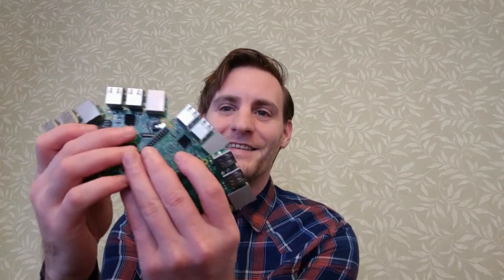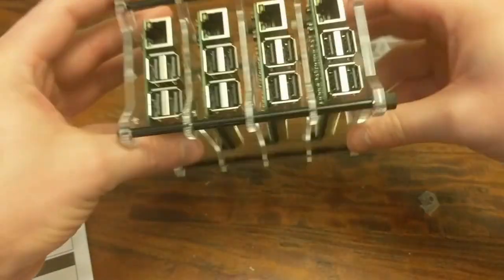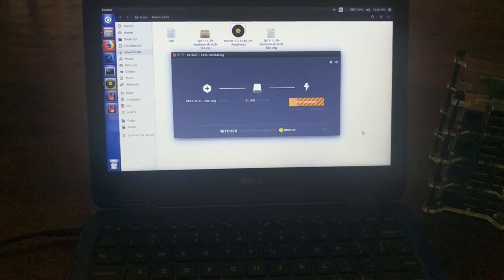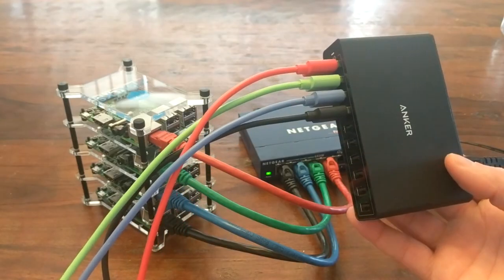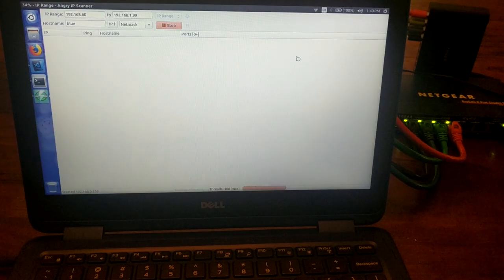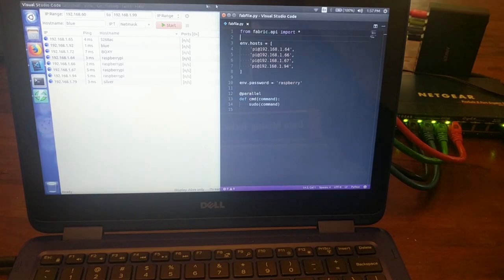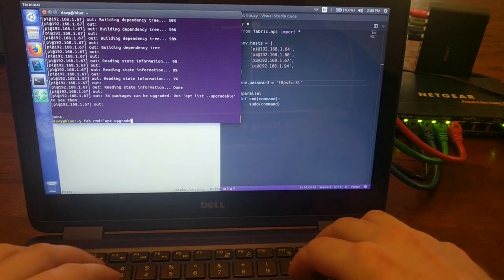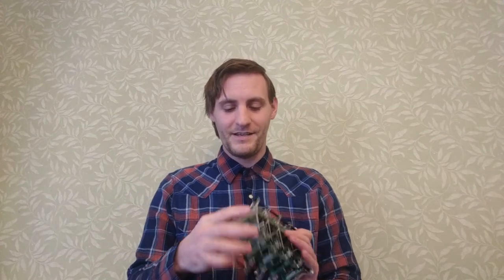Building a 4-node Raspberry Pi Cluster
How to build a Raspberry Pi cluster and manage it using Python.

=== Hardware ===
PiRacks kit